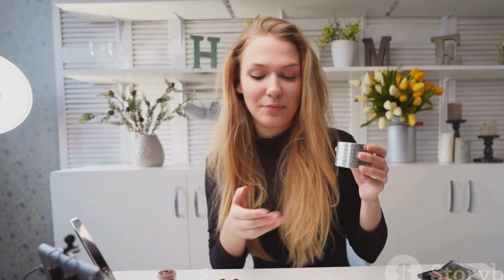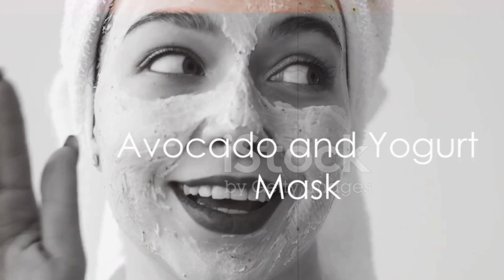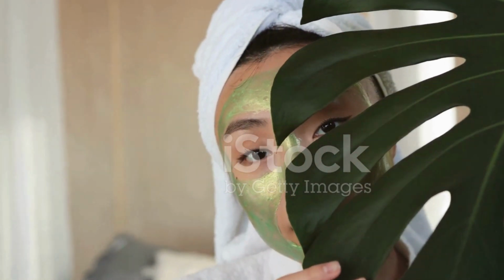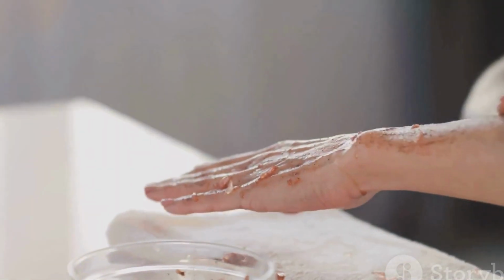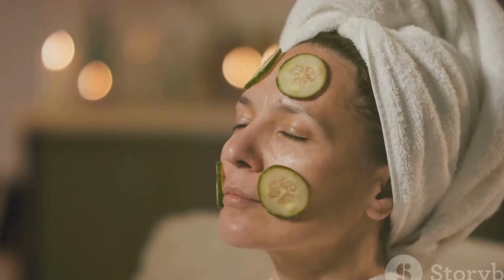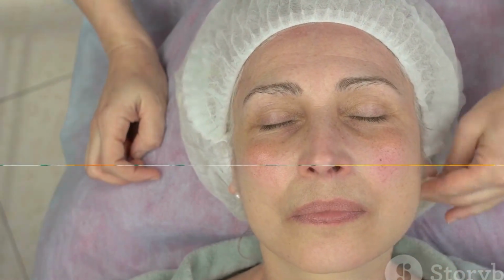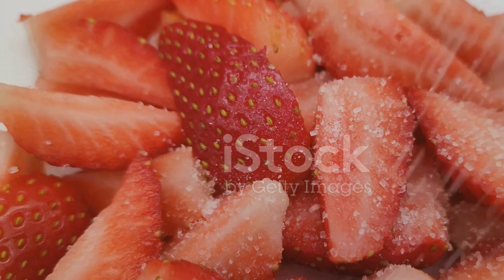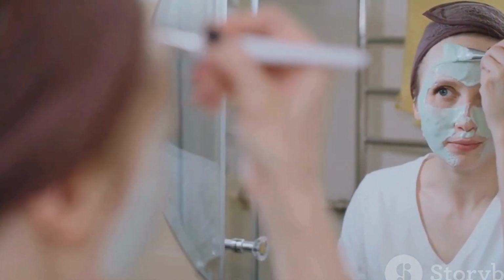10 DIY Facial Hacks for Glowing Skin | Easy Skincare Tips at Home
"Transform your skincare routine with these 10 DIY facial hacks for glowing skin! In this video, we'll guide you through easy and affordable ways to pamper yourself at home using natural ingredients. From hydrating avocado masks to exfoliating sugar scrubs, these simple yet effective tips will leave your skin feeling refreshed and revitalized. Say goodbye to dullness and hello to radiant complexion! Which facial hack are you excited to try first? DIYFacials SkincareHacks GlowingSkin BeautyTips SelfCare"